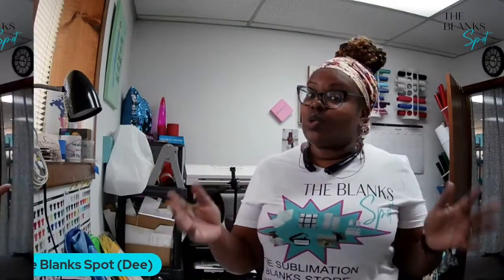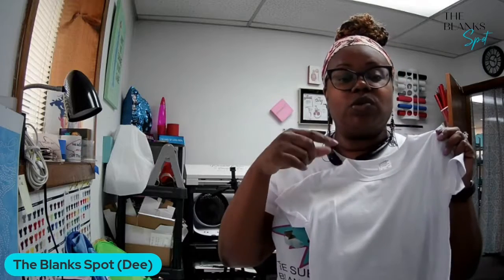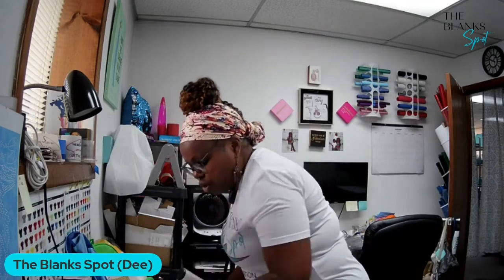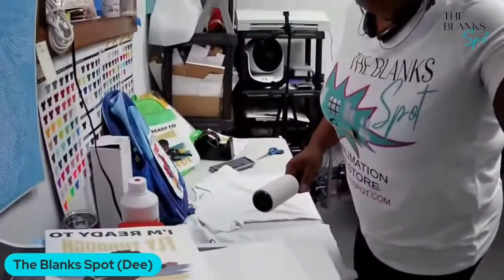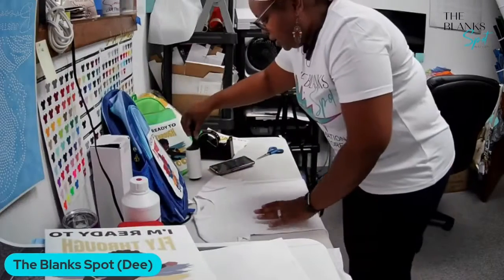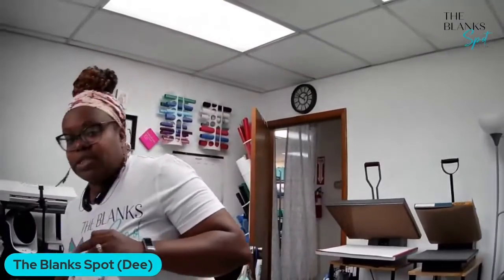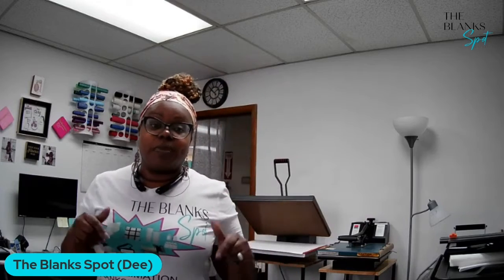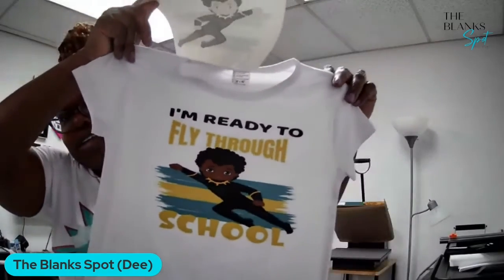We Even Have Toddler Age Shirts (Columbia, SC)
This tutorial shows how easy it is to Sublimate 100% Toddler size shirt with the right supplies
Supplies needed:
The Blanks Spot Ink:

The Blanks Spot is located at:
9330 Two Notch Rd. Ste C.
Columbia, SC. 29223,  5 minutes East of the Sandhill Shopping Center.

If you are calling from area codes: 803, 839, 843, 854, 864 you are only a short distance away. We can arrange for you to stop by our location to pick out your supplies or you can order and we can ship them to you quickly.

We currently serve the following surrounding South Carolina (SC) counties: Aiken, Allendale, Anderson, Bamberg, Barnwell, Beaufort, Berkeley, Calhoun, Charleston, Cherokee, Chester, Chesterfield, Clarendon, Colleton, Darlington, Dillon, Dorchester, Edgefield, Fairfield, Florence, Georgetown, Greenville, Greenwood, Hampton, Horry, Jasper, Kershaw, Lancaster, Laurens, Lee, Lexington, Marion, Marlboro, McCormick, Newberry, Oconee, Orangeburg, Picken, Richland, Saluda, Spartanburg, Sumter, Union, Williamsburg, and York.